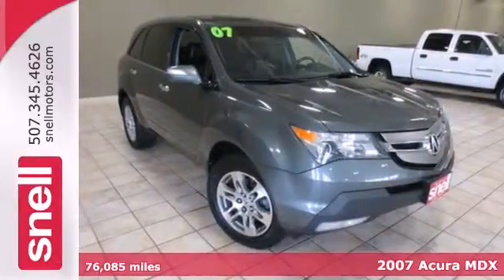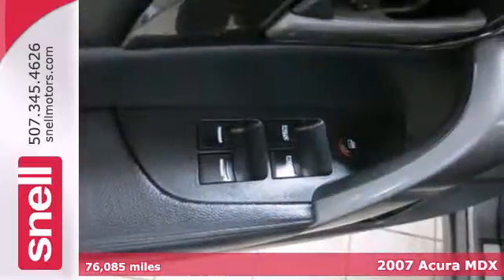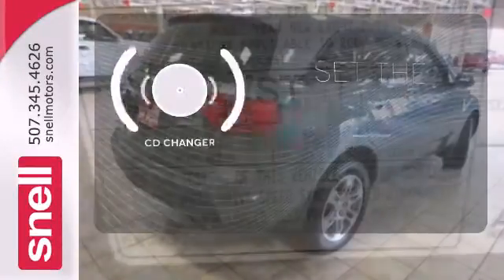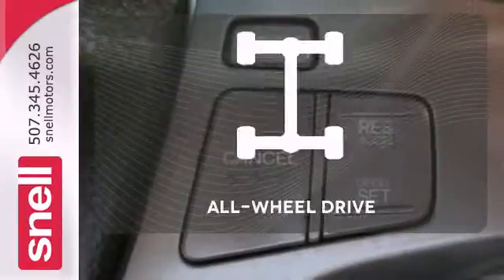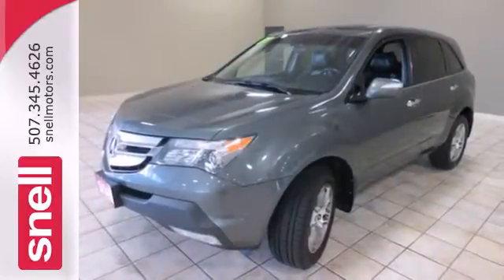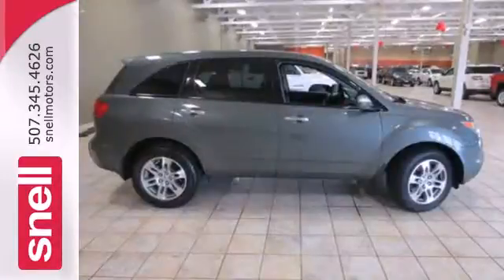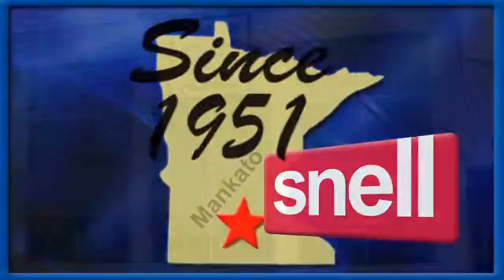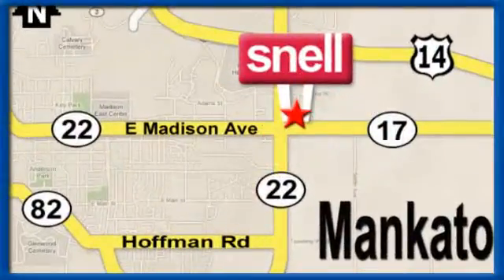2007 Acura MDX Mankato Benning, MN H514131B - SOLD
Year: 2007
Make: Acura
Model: MDX
Engine: 6 Cyl. 3.7L
Transmission: Automatic
Color: Gray
Mileage: 76085
Stock #: H514131B
WOW! Come check out this awesome vehicle! Plenty of great options on this MDX! All Wheel drive, Sunroof and, Heated seats. What more could you want for Minnesota driving. Have your fun in the sun and snow. Hurry in before it is gone!

Address:
50218309